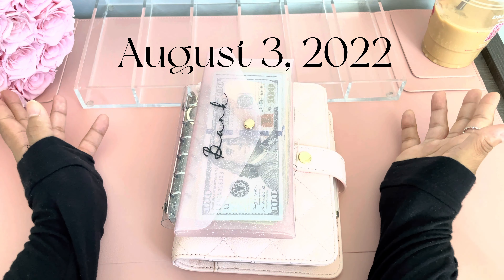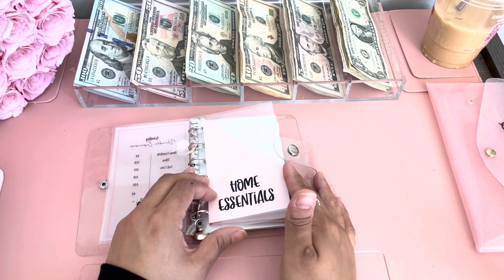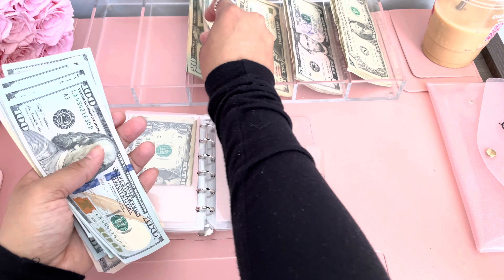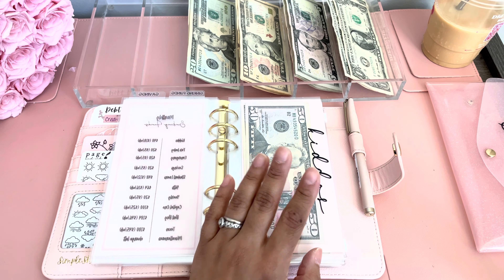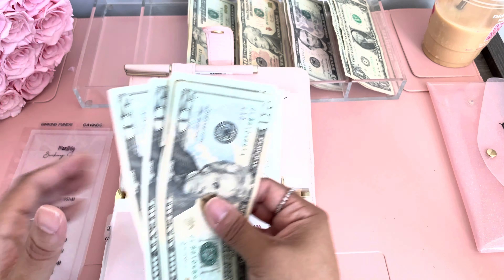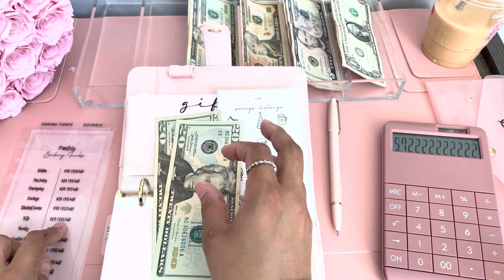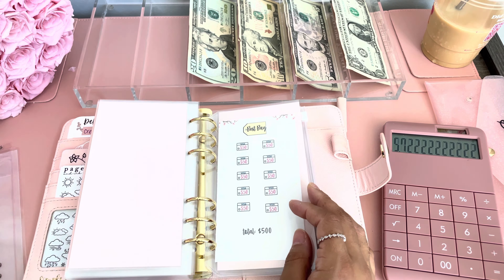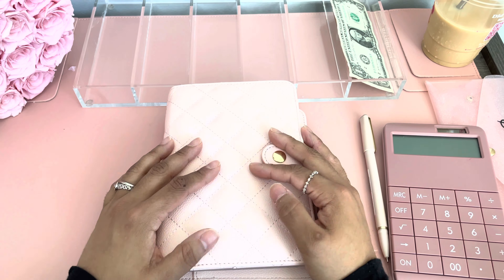I’m back! Cash Stuffing Sinking Funds | SimpleShopz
Cash stuffing variable expenses, sinking funds and debt.

✨New Beige Binder
Blue binder
Pink binder
Clear binder
Boho tassel charm
Acrylic money tray
Pink Calculator
Monthly Tabs
Plastic Box
Corner cutter

Pet Savings